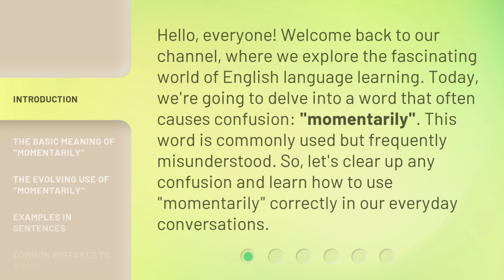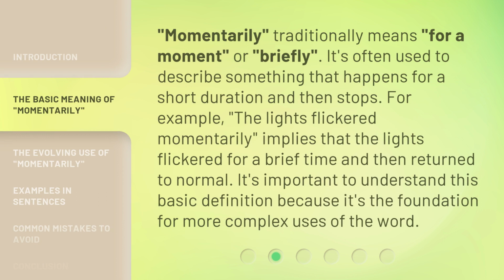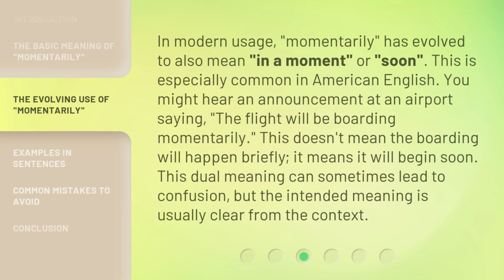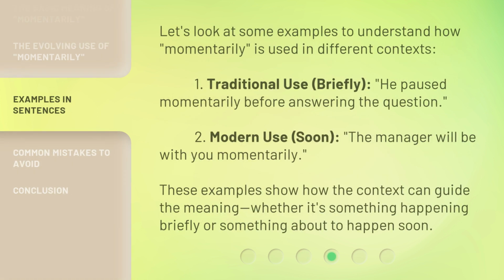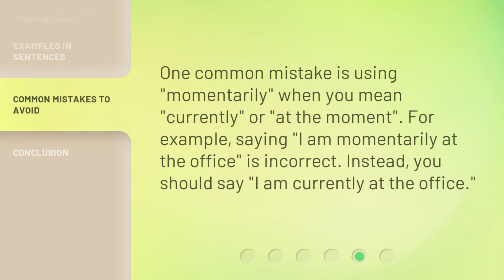Unraveling "Momentarily": A Deep Dive into its Meaning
Unraveling "Momentarily": A Deep Dive into its Meaning • Clear up the confusion around the word "momentarily" with this fascinating video! Learn its traditional and modern meanings, and how to use it correctly in everyday conversations. Examples and context provided!

00:00 • Introduction - Unraveling "Momentarily": A Deep Dive into its Meaning
00:36 • The Basic Meaning of "Momentarily"
01:06 • The Evolving Use of "Momentarily"
01:38 • Examples in Sentences
02:08 • Common Mistakes to Avoid